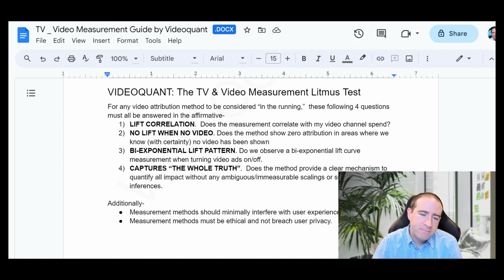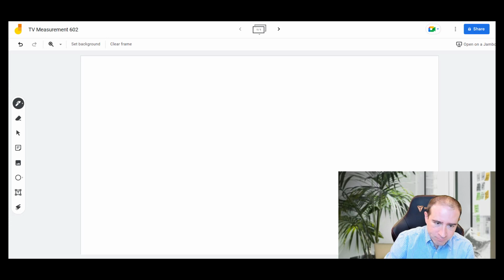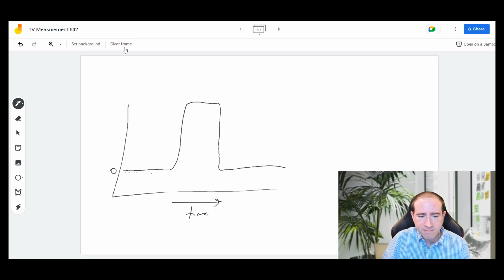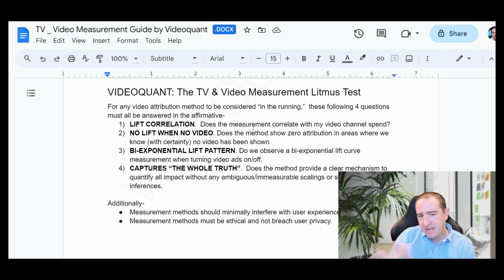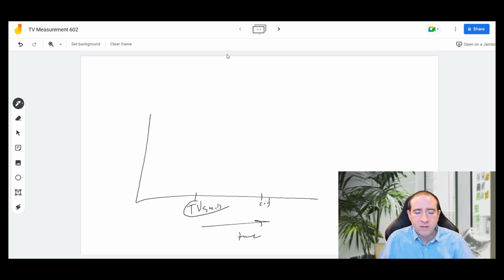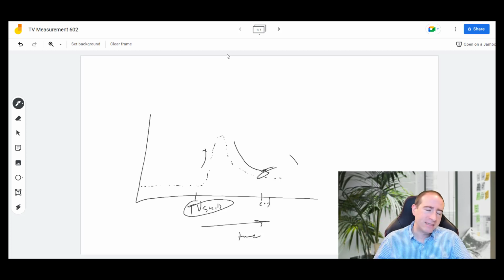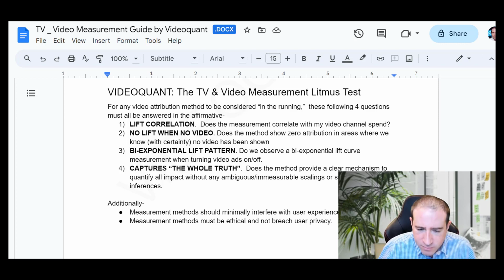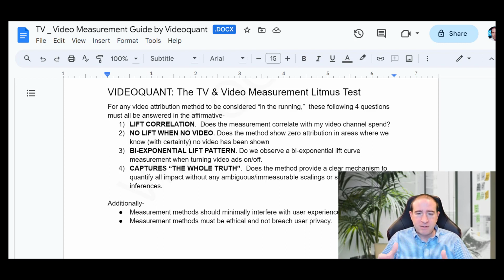Litmus Test: Is Your TV & Video Attribution Failing? | How To Measure TV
Are you struggling to measure the real impact of your video content? Dive into the world of advanced video analytics with our latest YouTube video, where we explore the essential criteria for an effective video attribution method. We answer four critical questions to ensure your video strategy aligns perfectly with your business objectives:

Lift Correlation: Discover how to correlate your video channel spend with measurement accuracy.
Zero Attribution Verification: Learn about methods that show no attribution in areas without video exposure, ensuring data integrity.
Bi-Exponential Lift Pattern: Understand the significance of observing a bi-exponential lift curve when toggling video ads on and off.
Capturing the Whole Truth: Find out how to quantify all impact aspects without relying on ambiguous or subjective measures.
Moreover, we delve into why measurement methods should minimally interfere with user experience and uphold ethical standards without breaching user privacy. This video is a must-watch for marketers, content creators, and anyone interested in maximizing the effectiveness of their video content strategy.